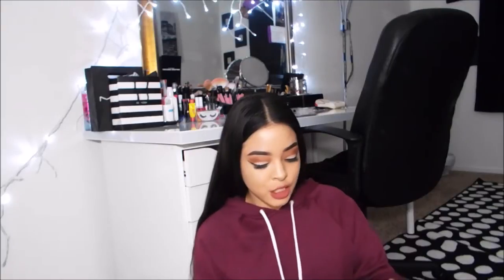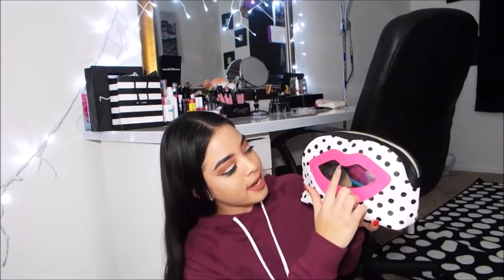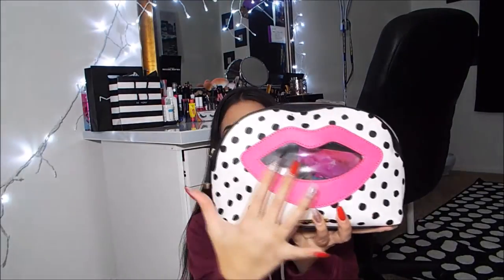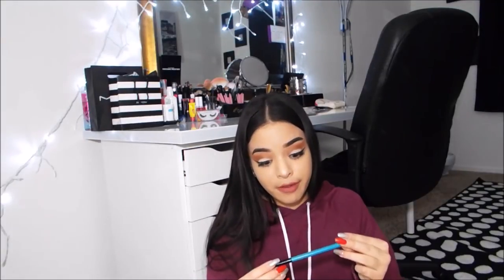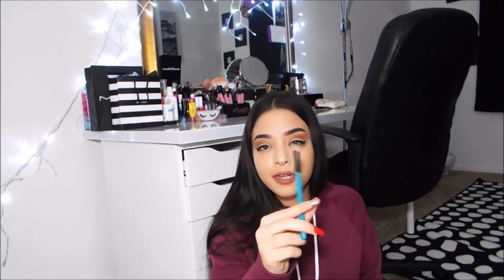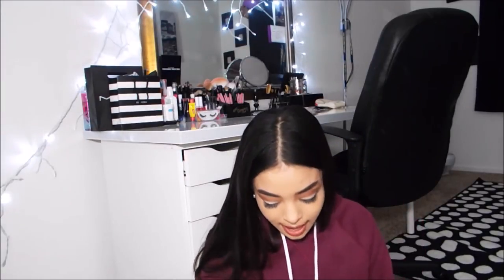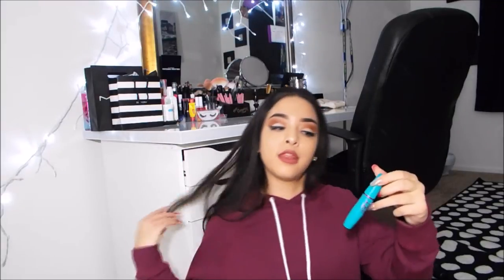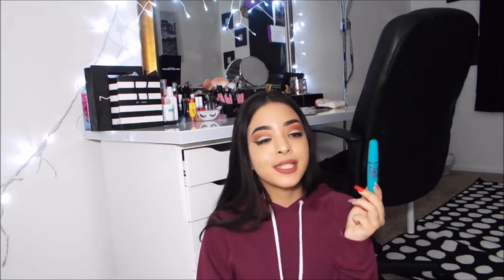Whats In My Makeup Bag 2017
Hey guys Happy 2017 this is the very first video of the year i am very excited i hope you all enjoy!!!

Tartelette Into Bloom Pallete
Mac Studio Fix Powder Foundation
Mac Kabuki Brush
Mac Eyebrow Wax
Mirror
NYX Lip Lingerine "lipli"
Eye Lash Comb
Maybaline Mascara
Eyebrow Brush
BH Cosmetics Blending Brush
Tweezers
Q-tips